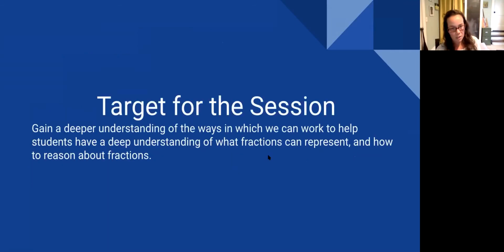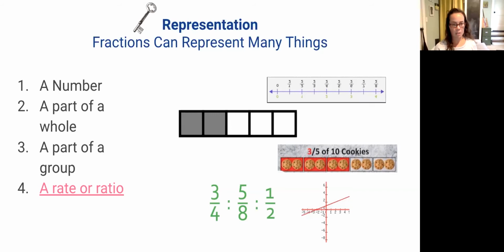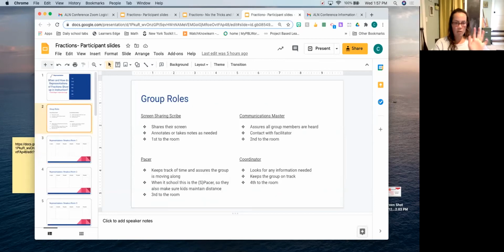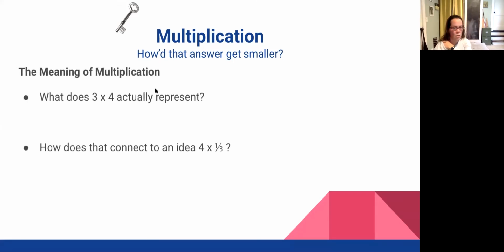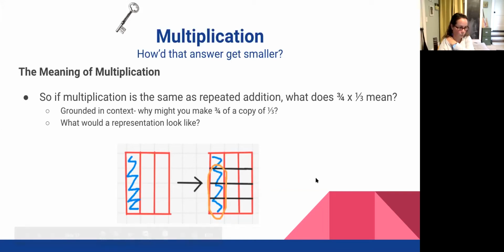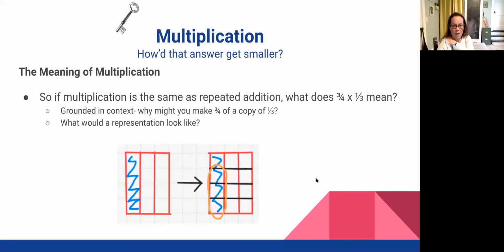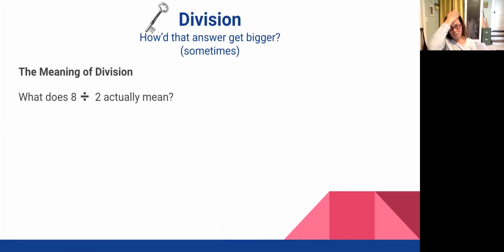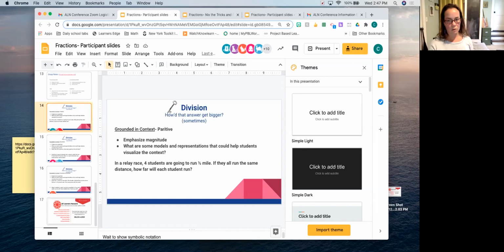Fractions - Nix the Tricks and Focus on Understanding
All Learners Network 2020 Conference Video Series

Presented by:
Tine Biolsi

Math education resources to support all teachers and all learners

Math4All​​​​​ All Means ALL

Sources

Edited by:
Shannon Wilson